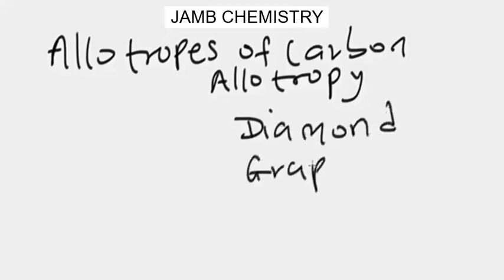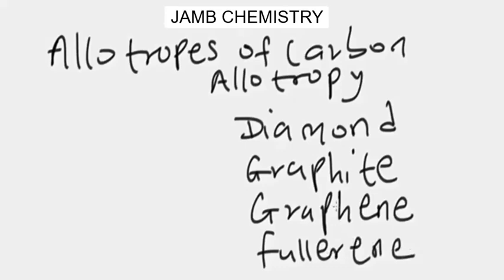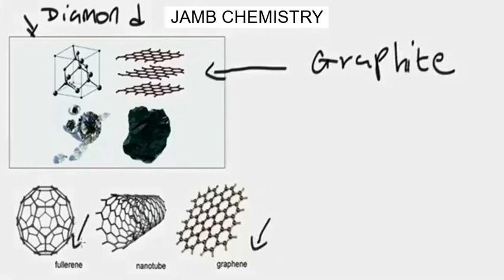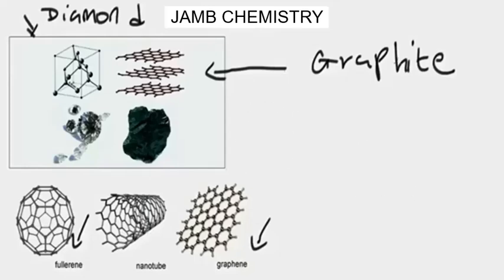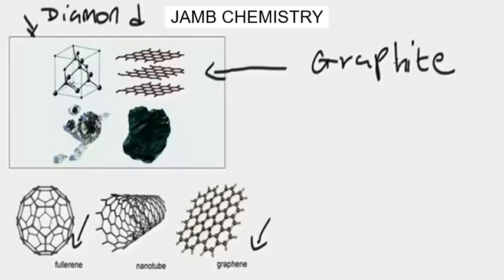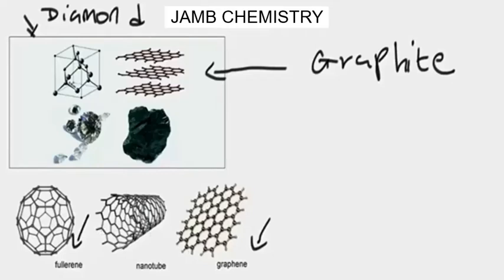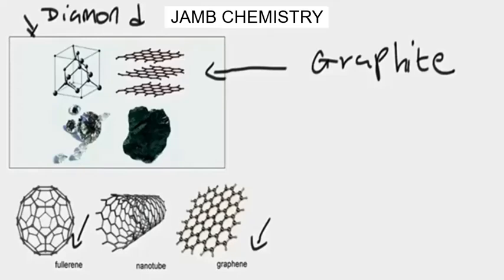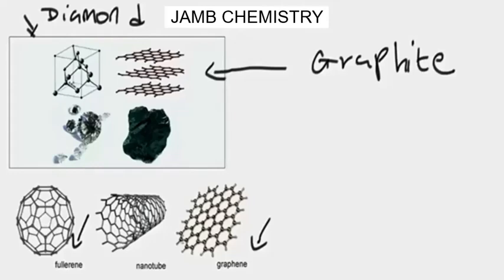JAMB Chemistry Online Tutorial 2026 Likely Questions On Allotropes Of Carbon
JAMB Chemistry Online Tutorial Likely Questions And Answers On Allotropes Of Carbon

Allotrope of carbon is one of the basic problems in JAMB Chemistry

In this JAMB chemistry tutorial video, I explained the idea behind allotrope of carbon

This video is a definite guide to understanding the science behind allotrope of carbon in JAMB chemistry with practice examples, problems and solutions.

eaglesclass academy